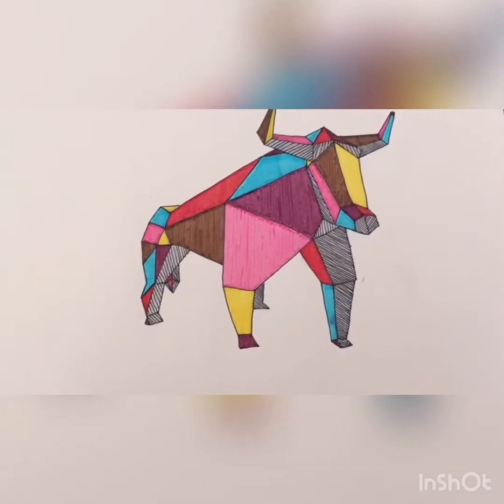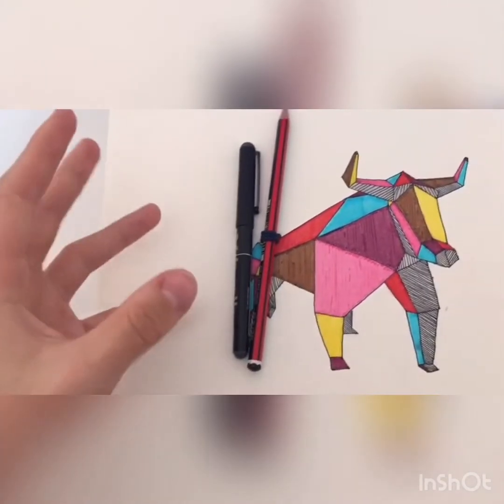PRACTICAL ASSIGNMENT ARTISTIC